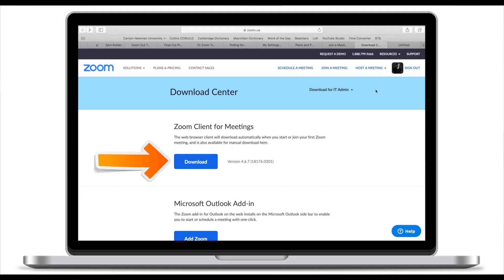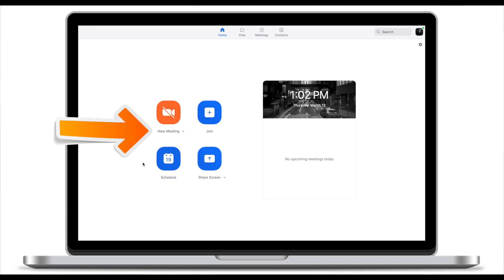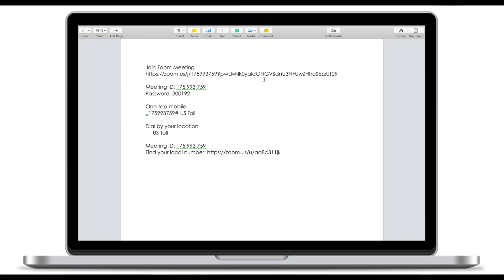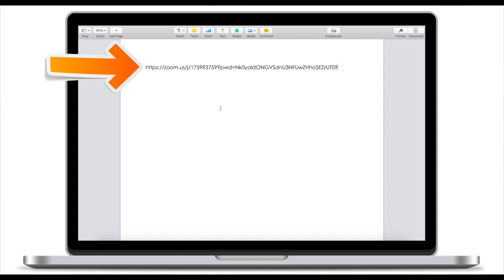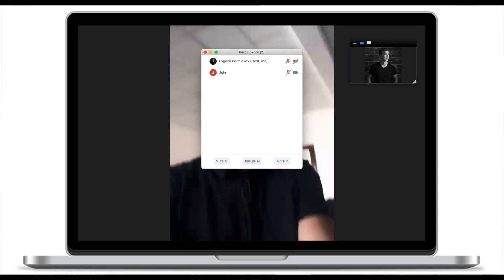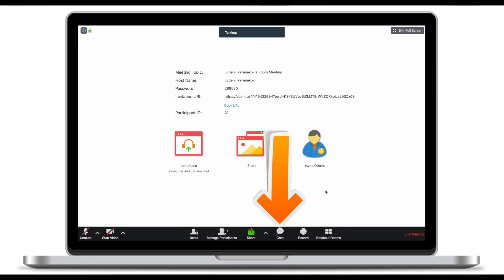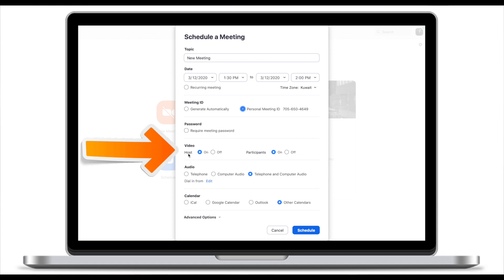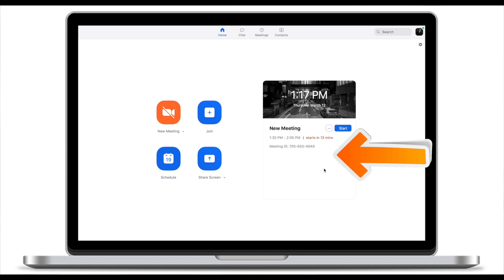How to Host / Schedule Zoom Video Conference (Windows, Mac)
In this Zoom app video tutorial, you will learn how to schedule a video conference using Zoom app from on your desktop computer or a laptop.

Zoom app is a practical solution to virtual school and online learning.

how to host zoom meeting, schedule zoom meeting, video conference, create  zoom online teaching, how to use zoom for online learning, a step by step tutorial, zoom basics, zoom meeting, zoom lesson, zoom application, how to join zoom meeting, zoom cloud meeting, zoom android app, zoom cloud meeting tutorial, virtual school, online learning, zoom app tutorial, virtual schooling, distance learning